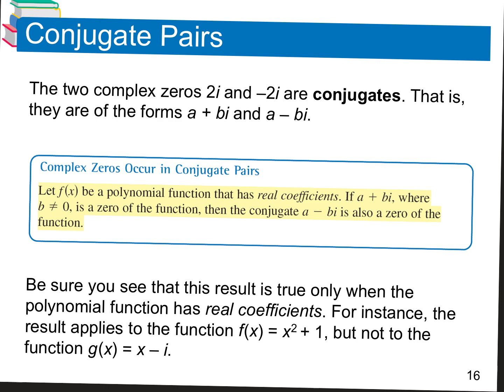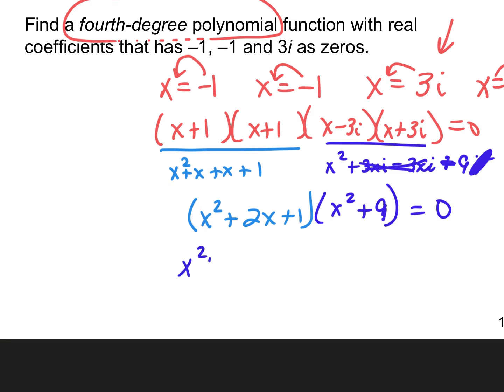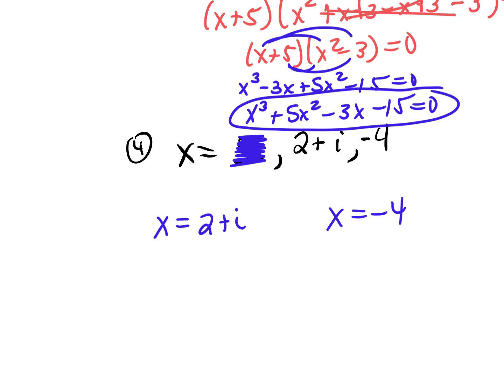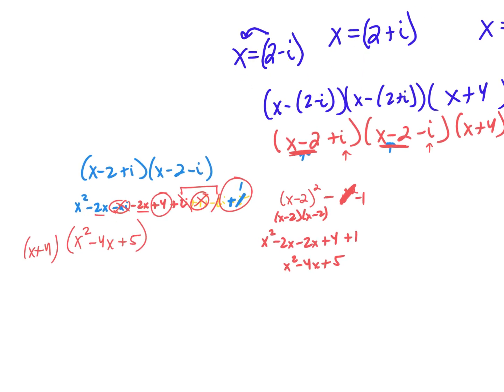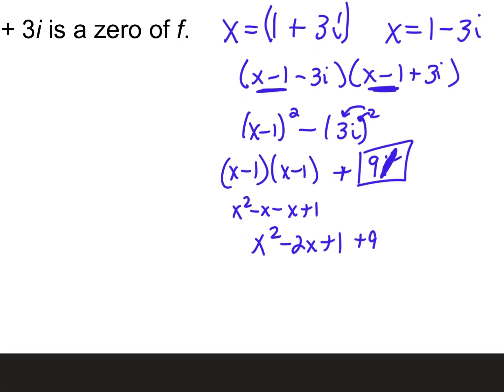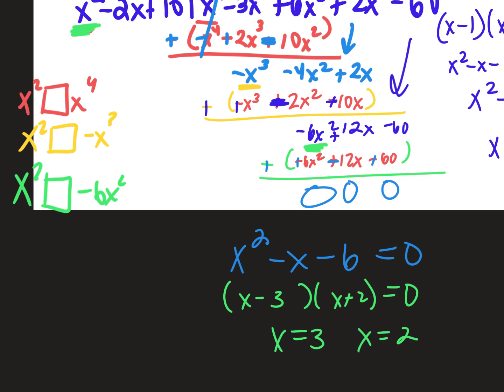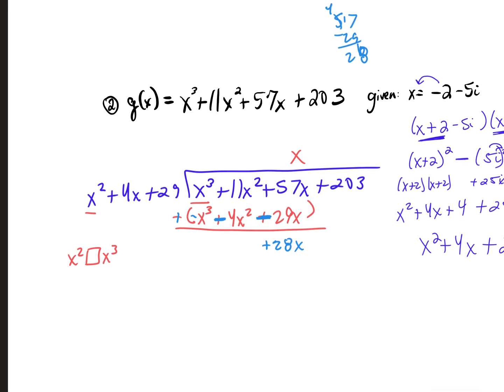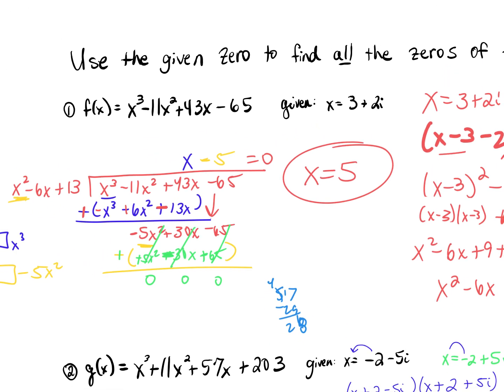09.24 PCH 2.5 Fundamental Theorem of Algebra PART TWO